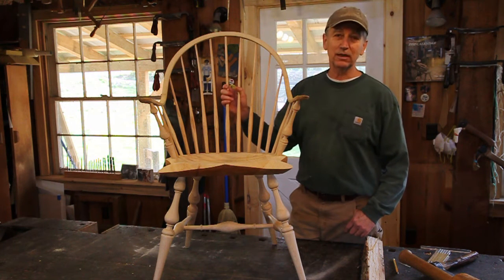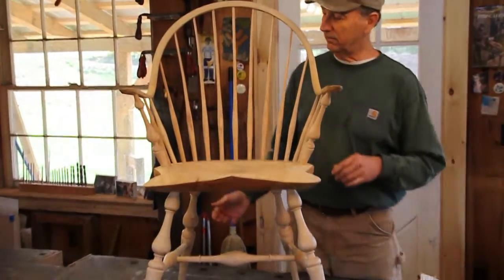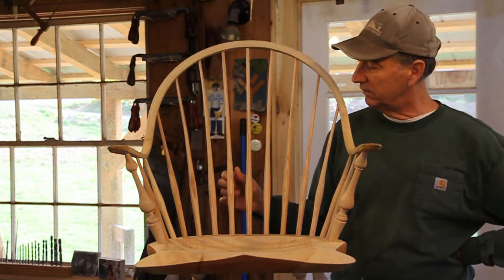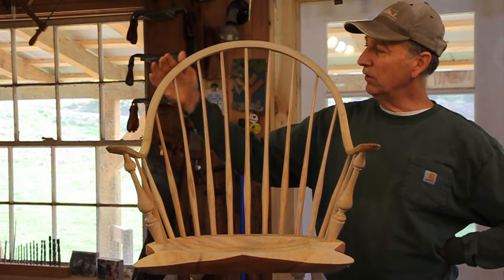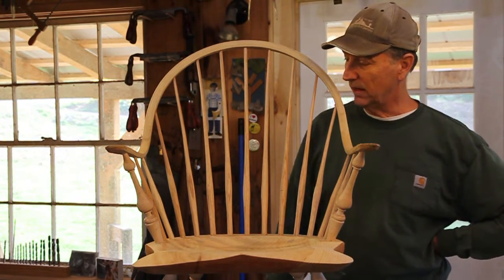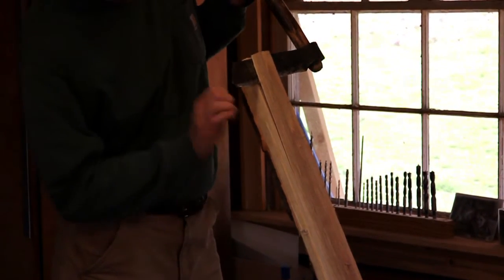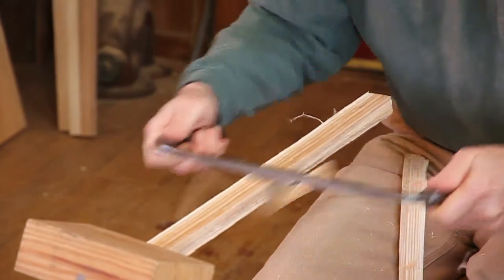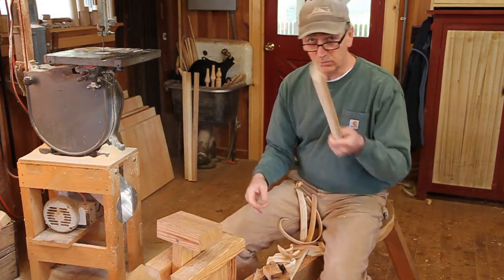ca5. Initial Shaping of the Spindles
How to shape the spindles for the continuous arm chair with the drawknife to the point where they are ready for drying in the kiln.